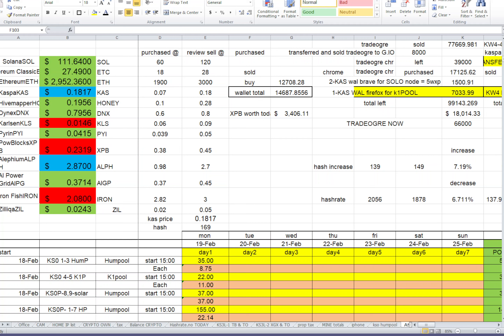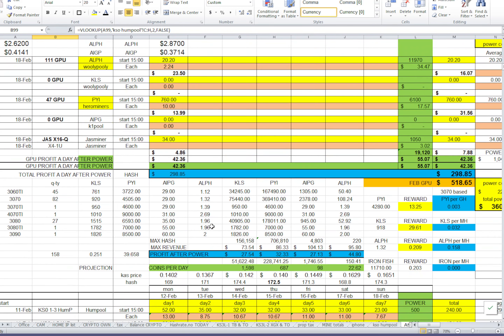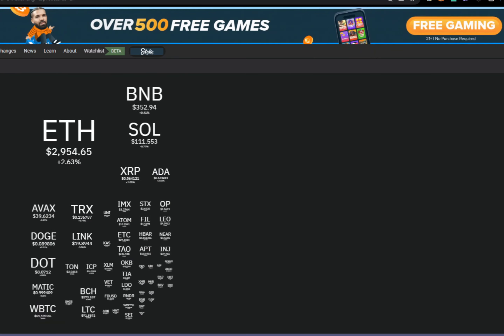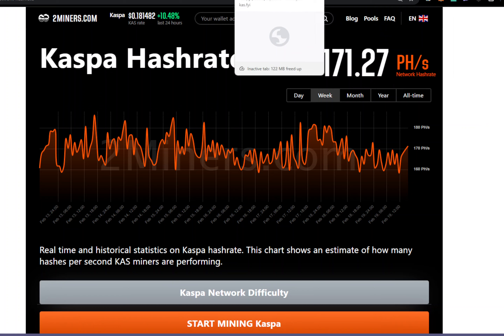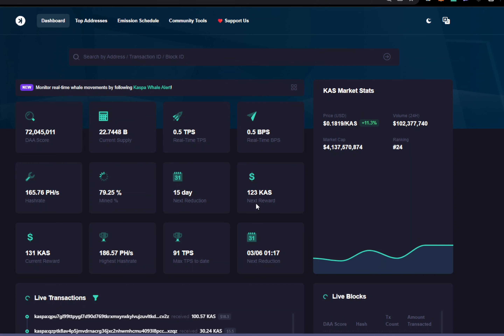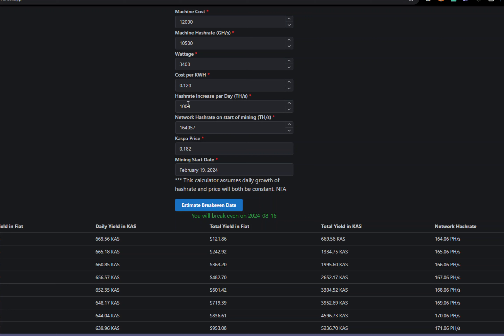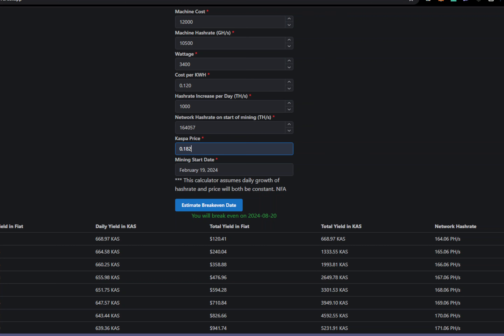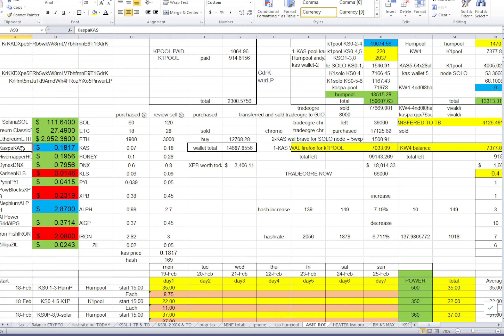KASPA ATH AND MY PREDICTION FOR THE KASPA NETWORK HASHRATE